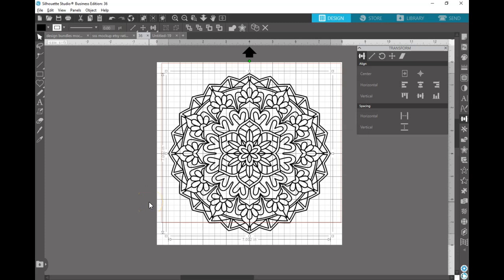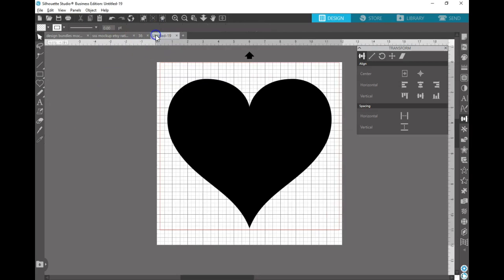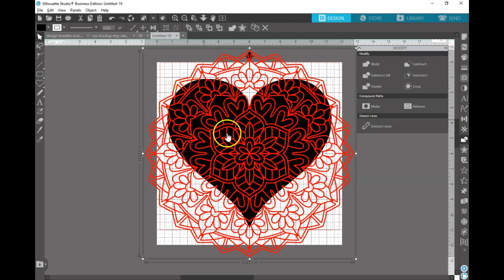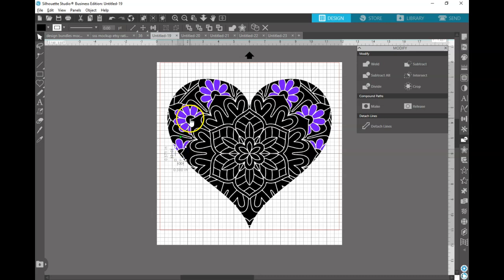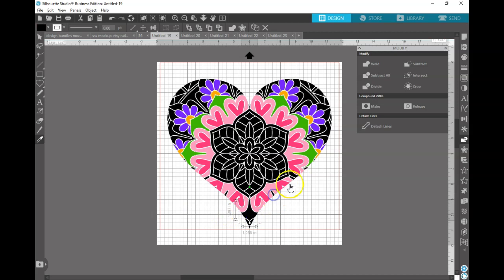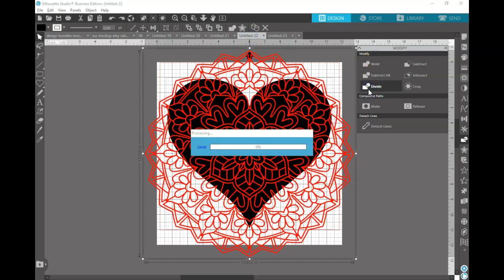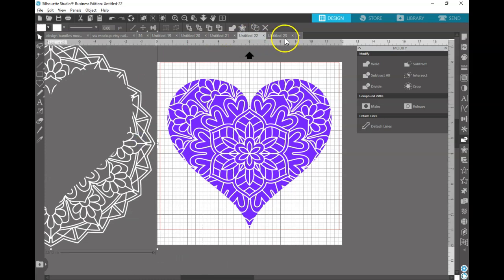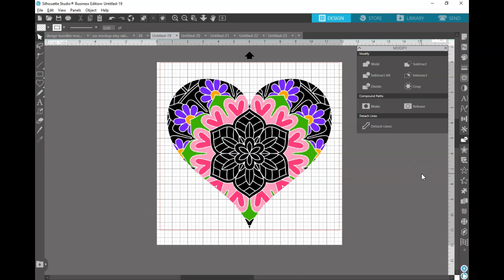How to Create Mandala Shapes in Silhouette Studio